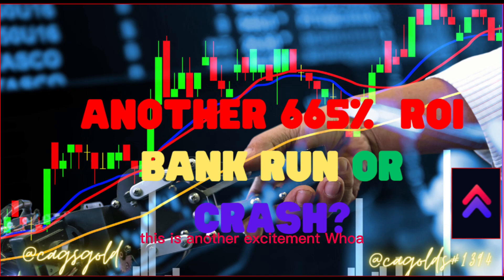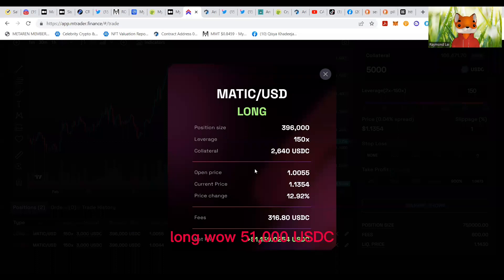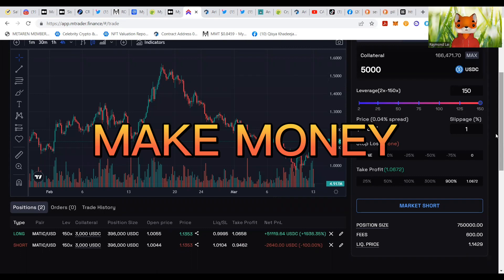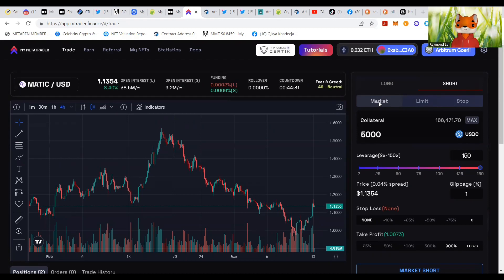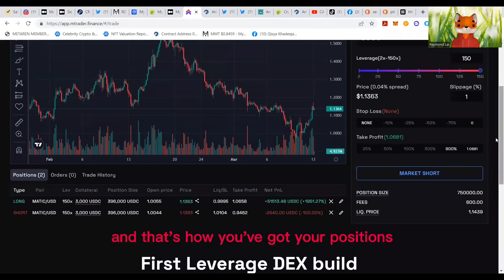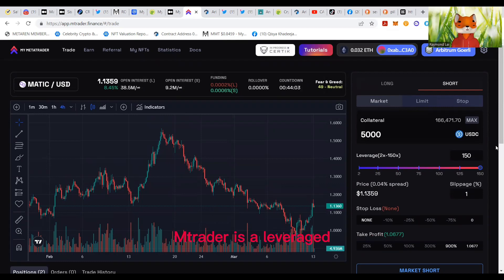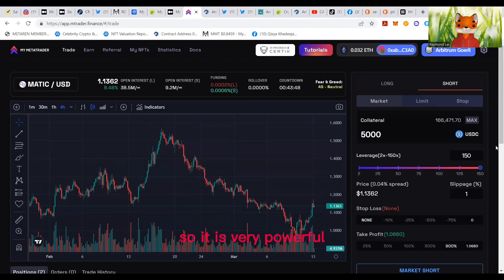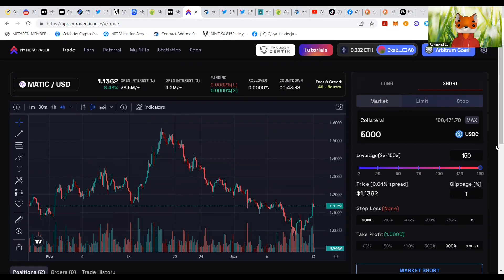I make 669% ROI during USDC Crash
My MetaTrader (mTrader), the ultimate decentralized trading platform of the future, build with AI technology.